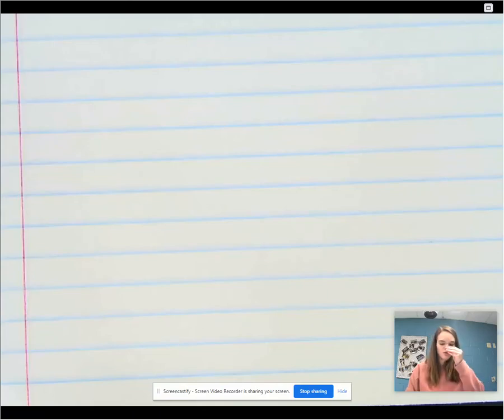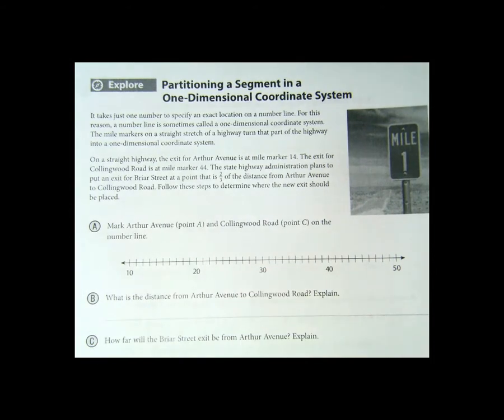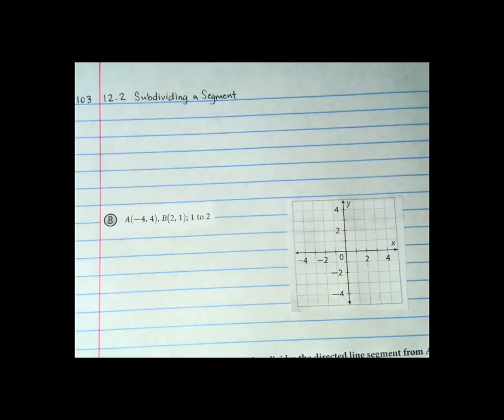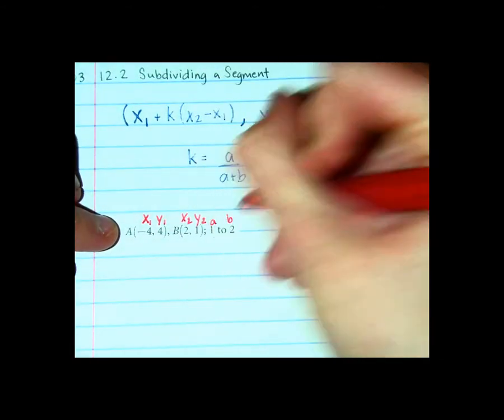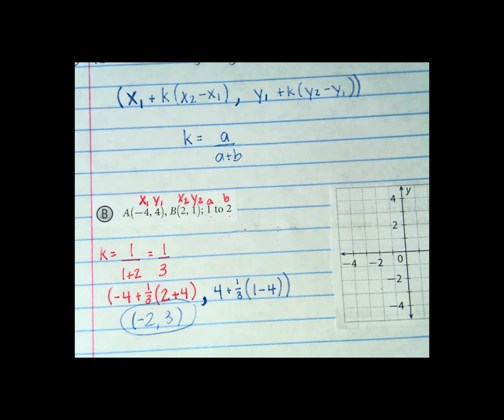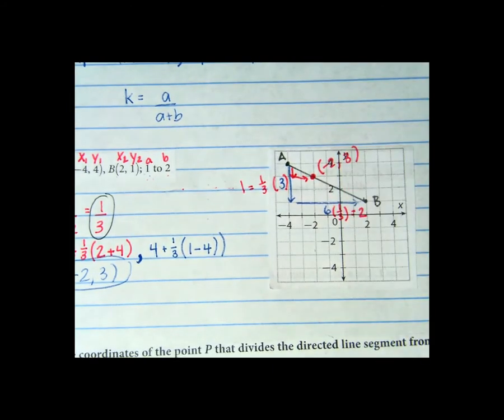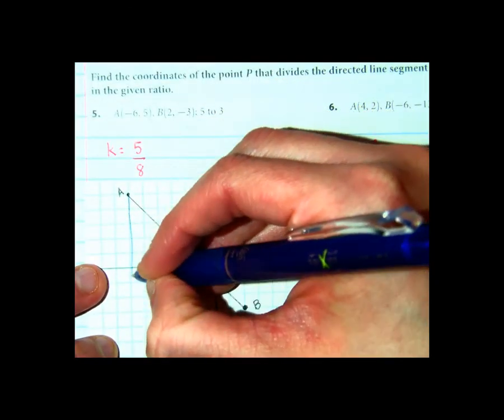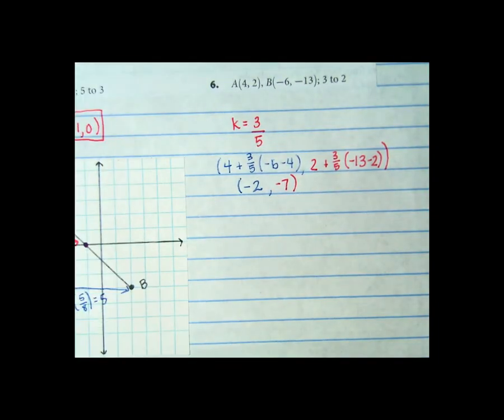12.2 Subdividing A Segment